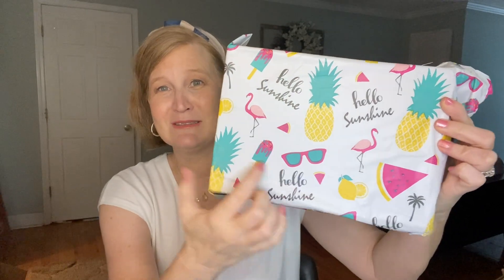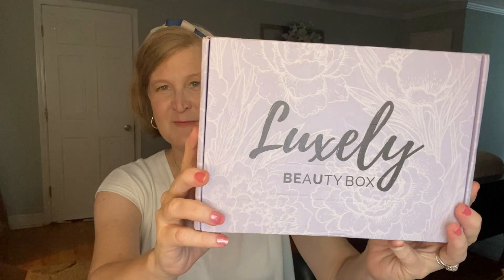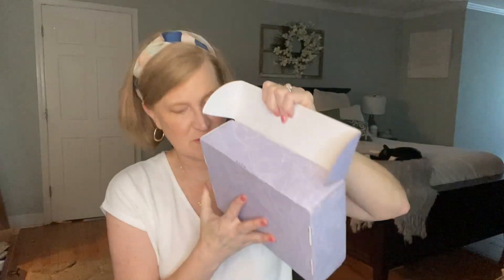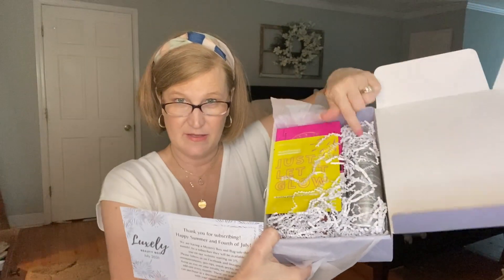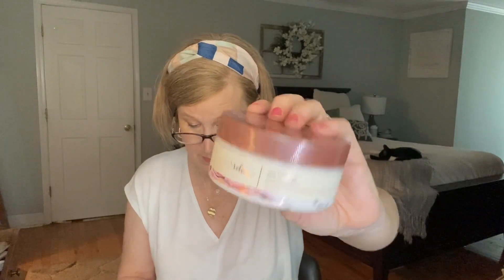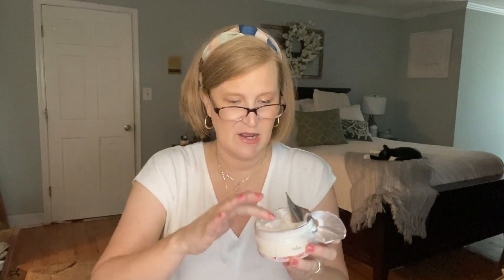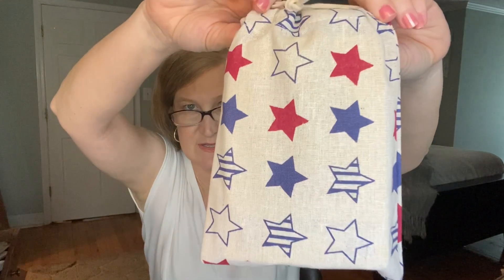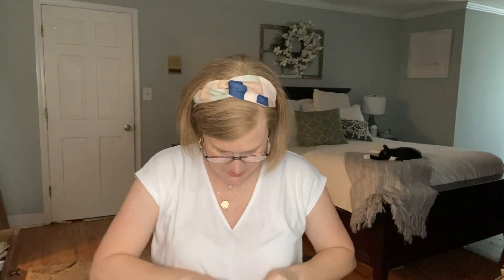Luxely Beauty Box | July 2021 | Unboxing Both The Luxely and Little Luxely Boxes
⭐️Hi Sunshines!  Today I am unboxing both Luxely Beauty Boxes.  I love that there is a price point between the two boxes for any budget.

These boxes were sent to me for review. All opinions are my own. Using the links DO NOT cost you anything extra but do help out this channel to bring more content as well as help support my family.

Kristy Smith
1395 E Cobb Dr

FabFitFun To get your first box for $10 off

The Curateur welcome box is 34.99 making it $25.99 with the code WELCOME10

Or get a FREE MYSTERY BOX with a one year subscription using the code UNBOXERMYSTERY.